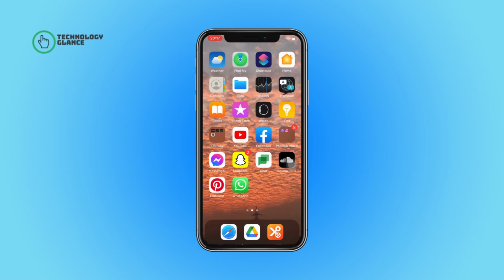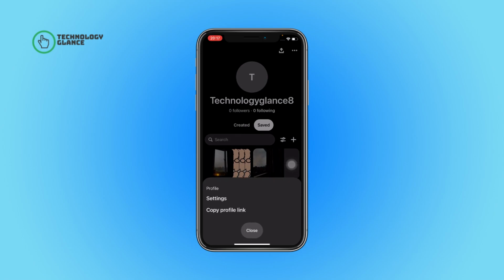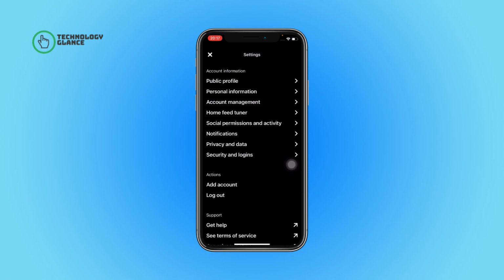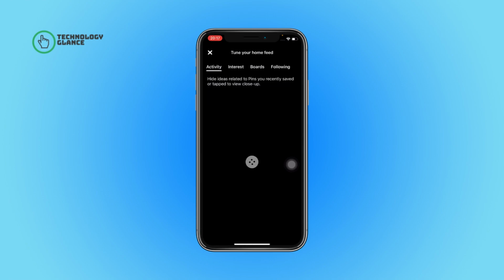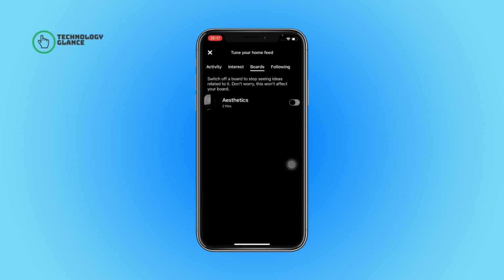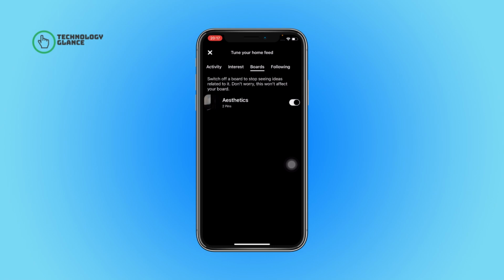Organize Your Pins: How to Turn On a Board on Pinterest? | Technologyglance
Do you have a board on Pinterest that you've kept hidden or want to reactivate? You're in luck! In this video, we'll walk you through the process of turning on a board on Pinterest, allowing you to bring it back to life and start organizing your pins with ease.

Pinterest boards are a fantastic way to categorize and organize your ideas, inspirations, and projects. Whether you want to revive an old board or make a previously hidden board visible again, turning it on will enable you to access and manage its contents effortlessly.

In this step-by-step tutorial, we'll guide you through the process of turning on a board on Pinterest. We'll show you how to navigate the Pinterest settings and locate the specific board you wish to activate. You'll learn how to make the board visible to yourself and others, ensuring that you can continue adding new pins and accessing the existing ones.

By turning on a board, you regain control over your Pinterest organization and can easily find and reference your saved pins whenever you need them. It's a great way to curate your ideas, plan projects, and collaborate with others in a more organized and structured manner.